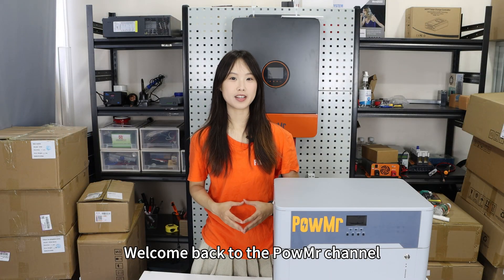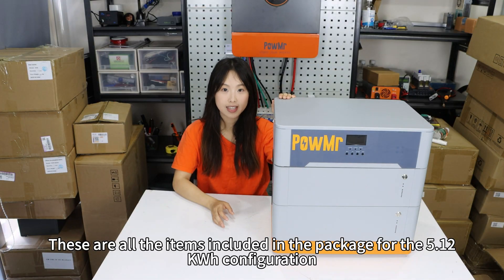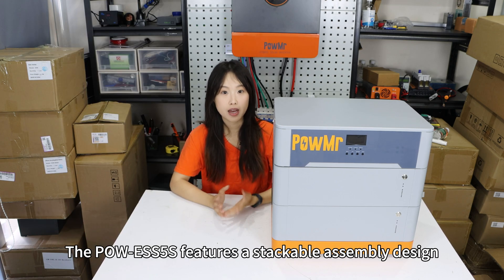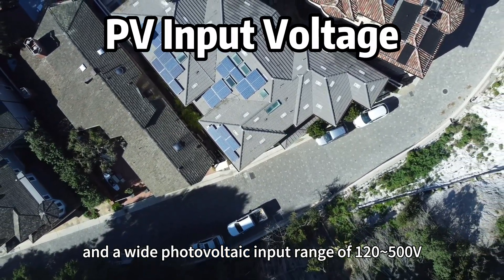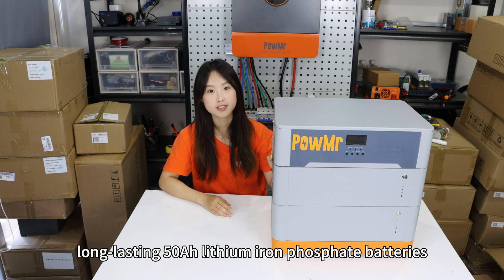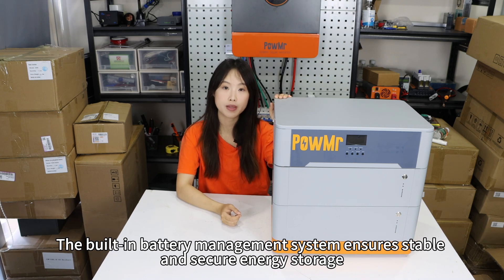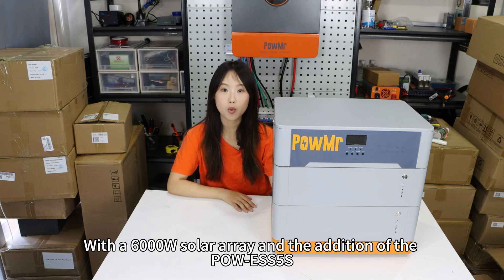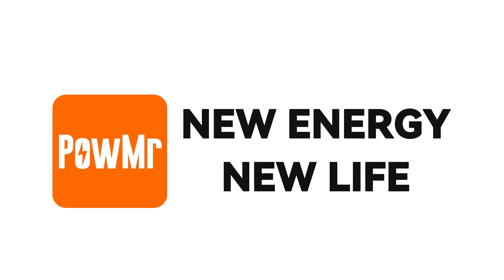PowMr New 5KW Energy Storage System Unboxing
The PowMr Energy Storage System is the answer to increasing energy demands and the growing popularity of renewable energy sources. This advanced system allows users to capture, store, and optimize energy from solar panels. It empowers individuals, households, and businesses to take control of their energy consumption like never before. Get ready for the future of energy management with the upcoming release of PowMr Energy Storage System!